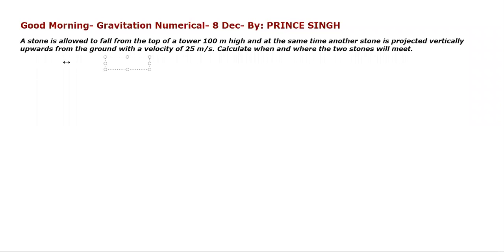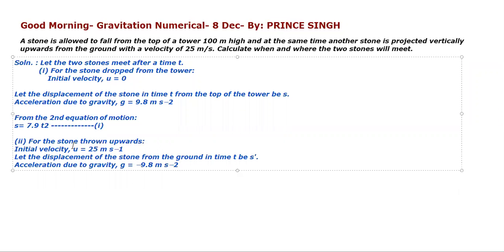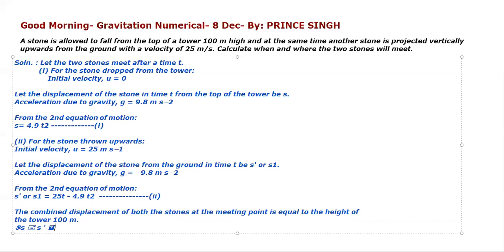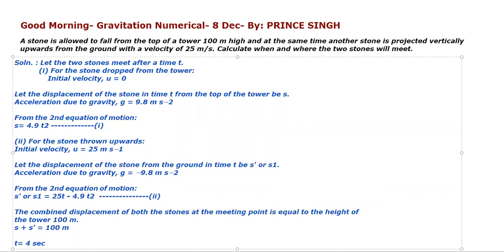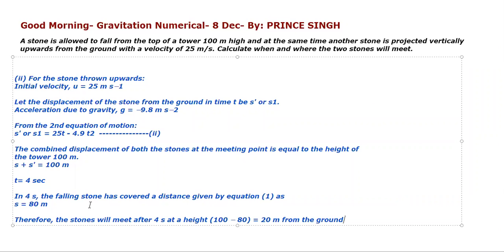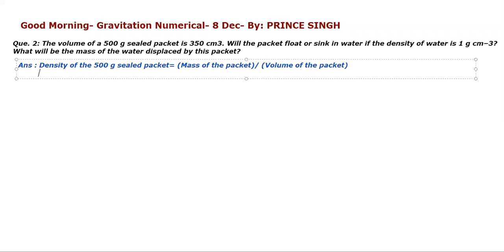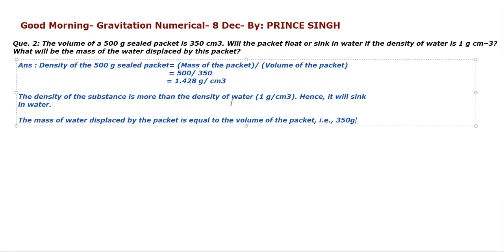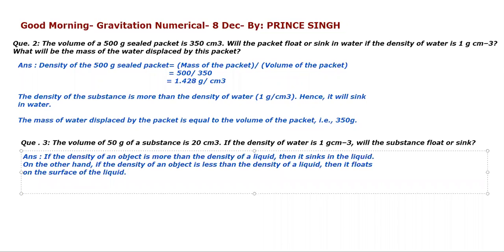Class 9 Physics Density Nmerical 8 Dec